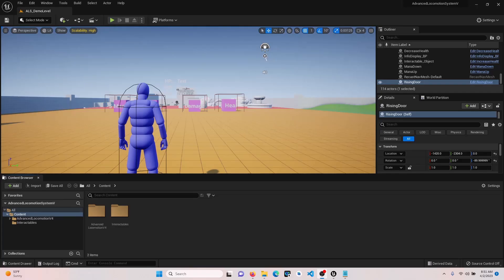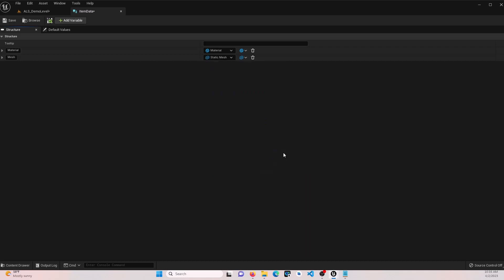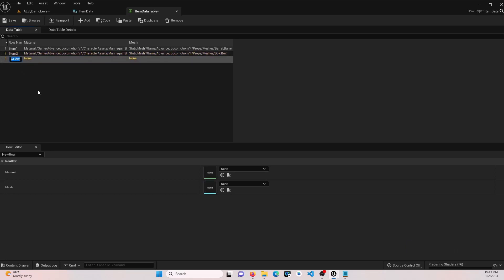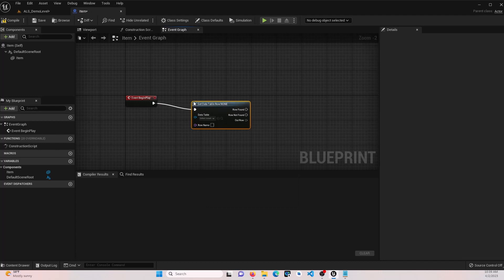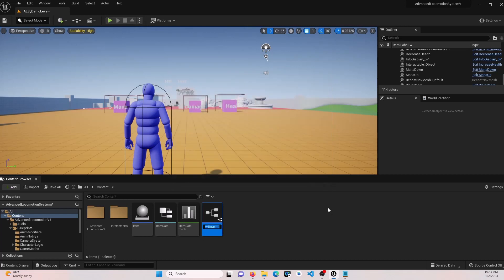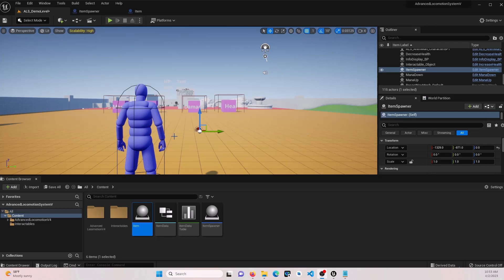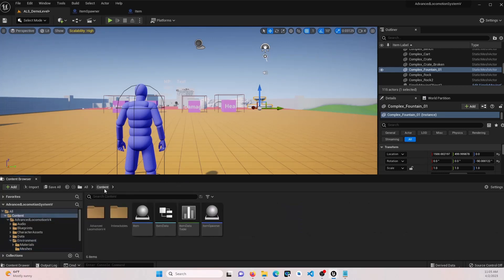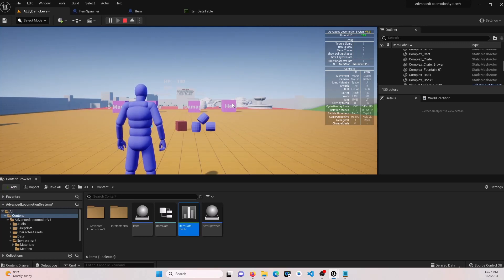Item Interactions: Episode 1 - Spawn Random Items Using Blueprints Unreal Engine Tutorial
Description: "Unlock the secrets of spawning random items in Unreal Engine with this in-depth tutorial series! In Part 1, we focus on setting up Data Tables and Structs to manage your custom item data efficiently. Take your game development skills to the next level by mastering item spawning techniques that create dynamic and engaging gameplay.

🔥 What you'll learn in this tutorial:

    Creating a custom Struct for item data
    Setting up Data Tables to store item information
    Populating the Data Table with item properties
    Crafting a Blueprint Function for spawning items in your game

💡 Don't miss the upcoming episodes in this series, where we'll explore generating random items based on their levels, implementing item pickups, updating player stats, and displaying item count on the HUD.

FREE ASSET! Download the same assets that I am using in this project.